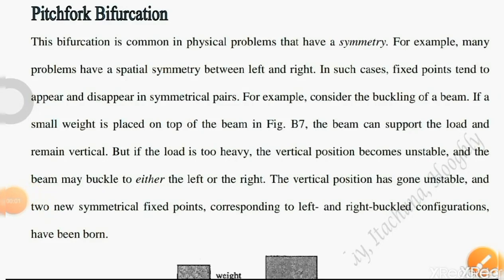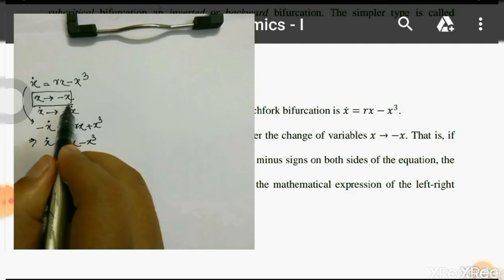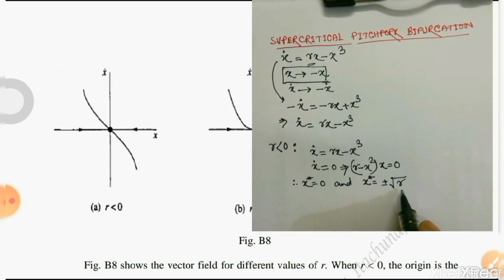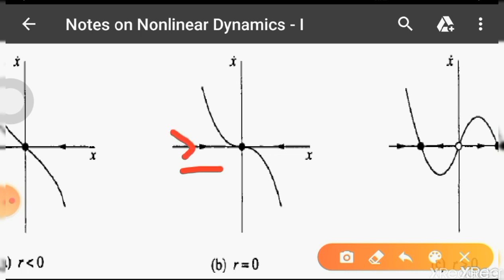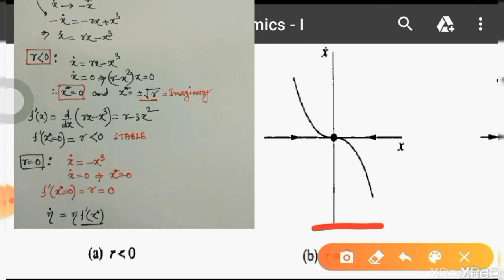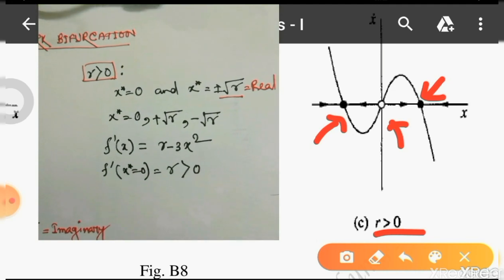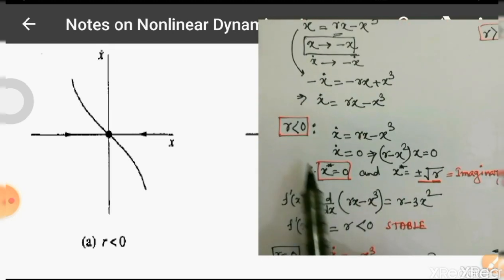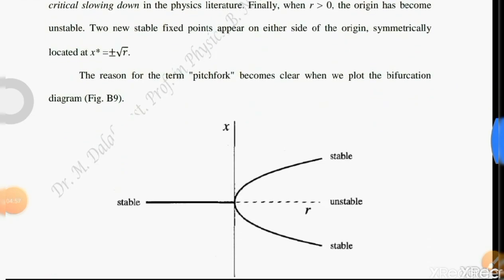Nonlinear Dynamics- Supercritical Pitchfork Bifurcation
In this lecture Supercritical Pitchfork Bifurcations for first order differential systems is explained with detailed calculations